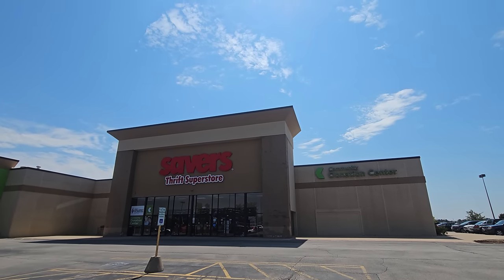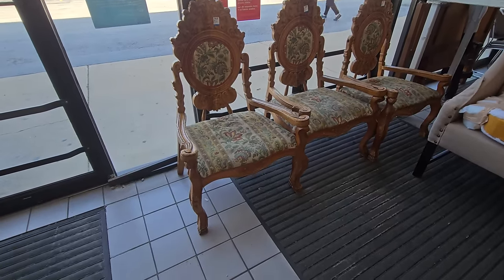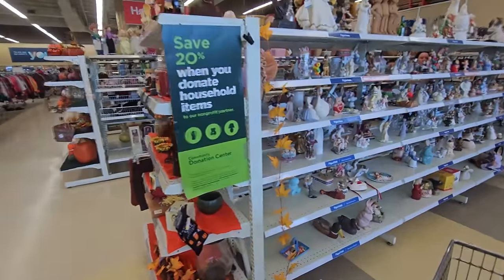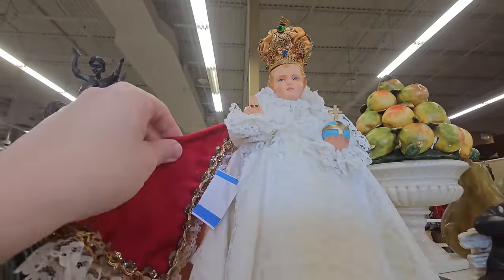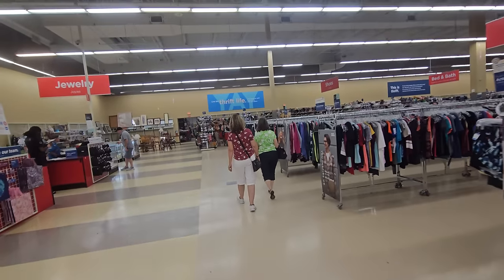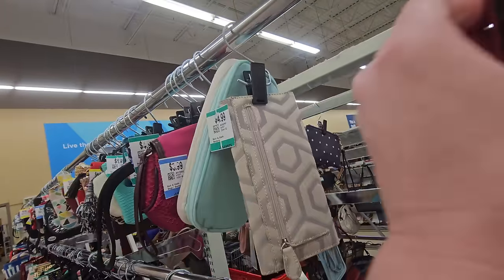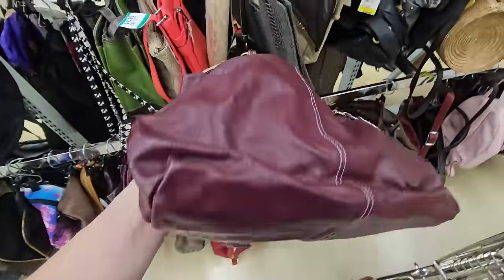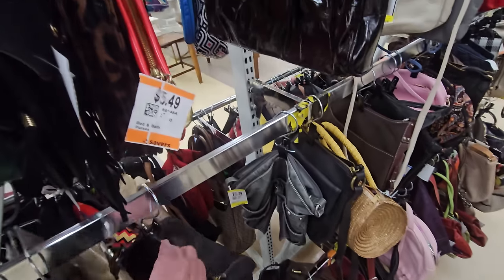ILLINOIS' PURSE & JEWELRY SUPERSTORE! SAVERS! Thrift with me!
Finally made it to SAVERS! In downtown Chicago they are called Unique Thrift!